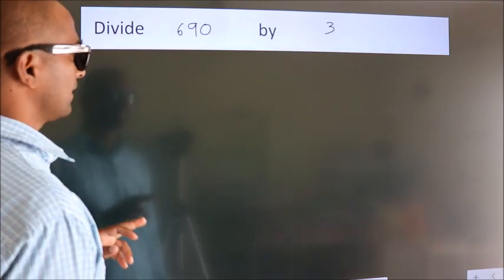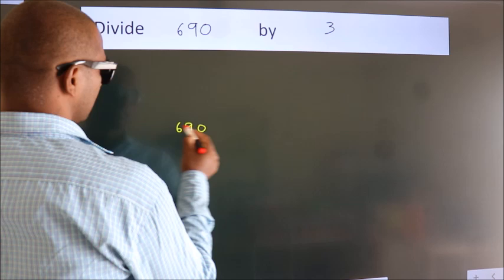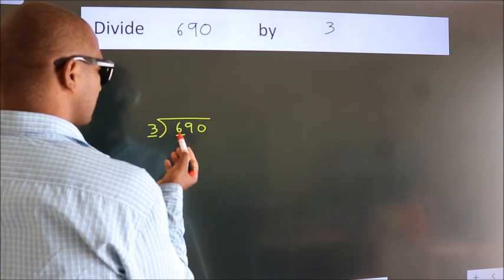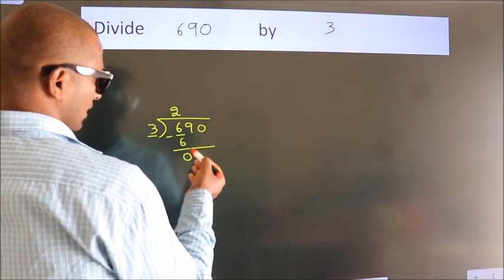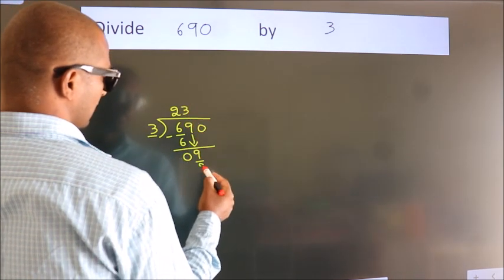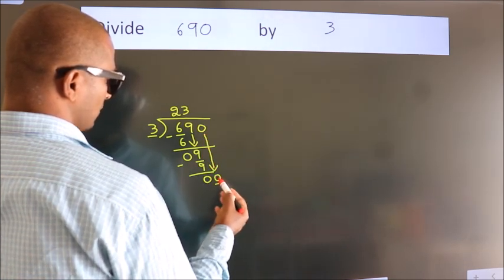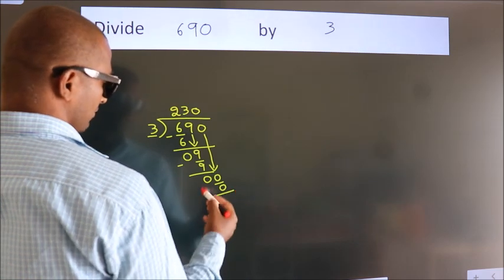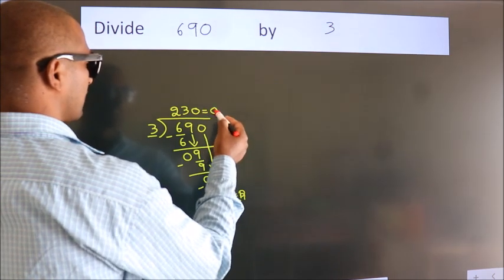Divide 690 by 3